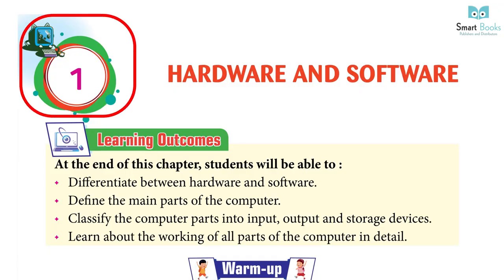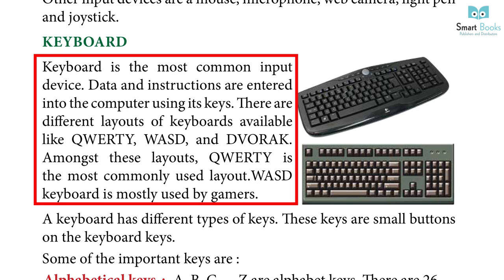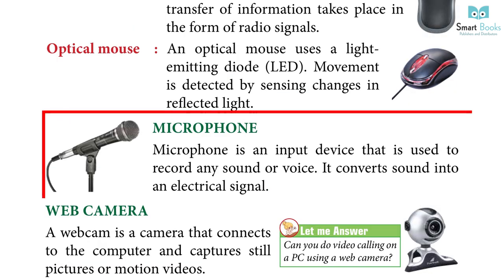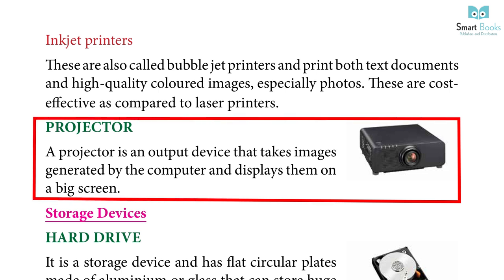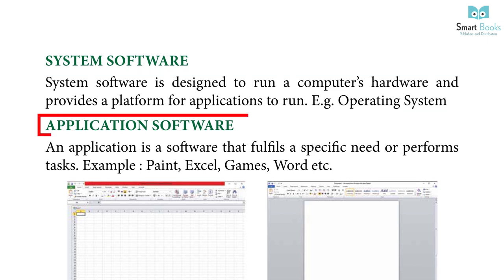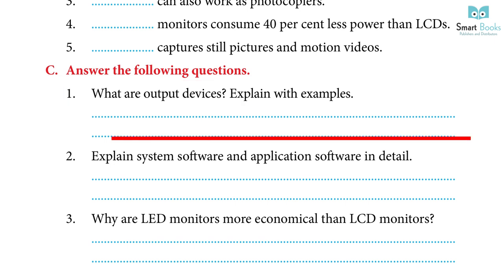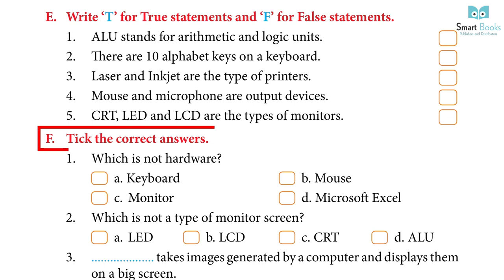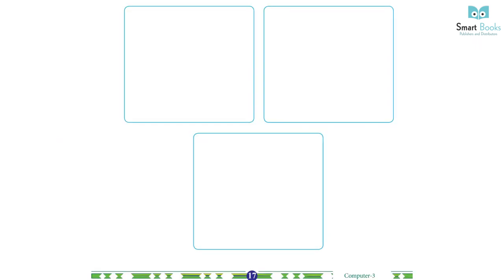Class 3 Computer Chapter 1 Hardware and Software | Exercise and Explaination |Smart Book Publisher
Computer
Class 3 Computer Chapter 1 Hardware and Software
Computer Class
Online Computer Courses
Computer Knowledge
Computer Exercise
Online Books